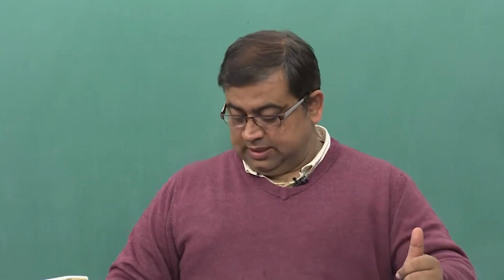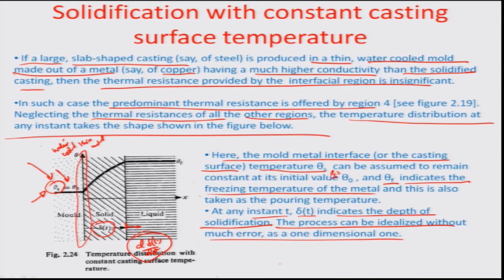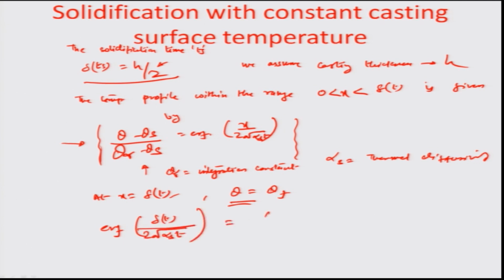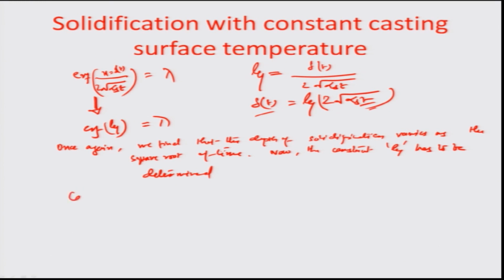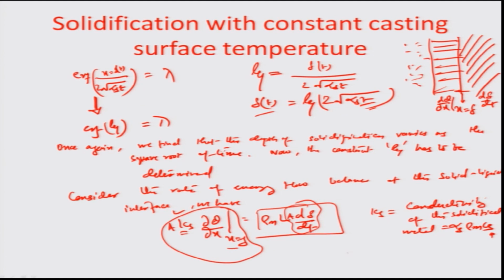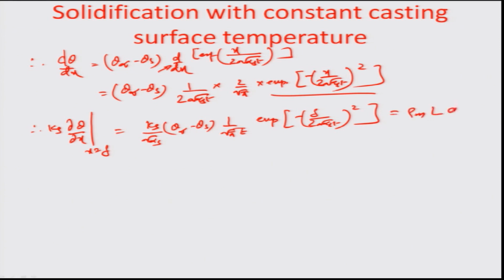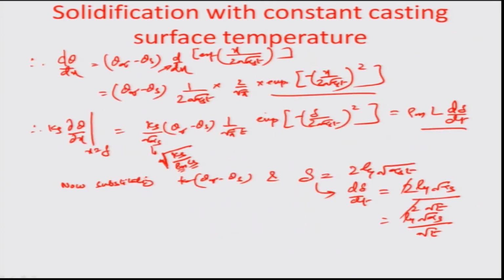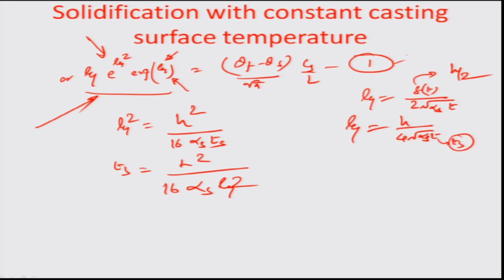Lec29: Solidification with Constant Casting Surface